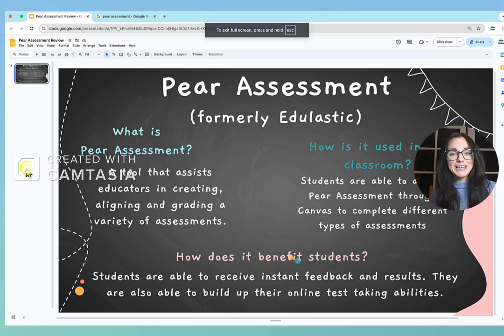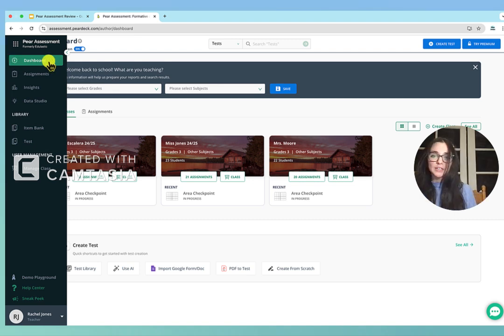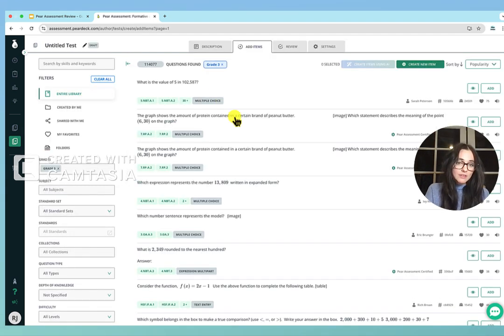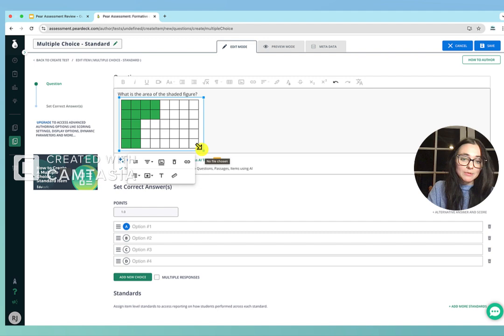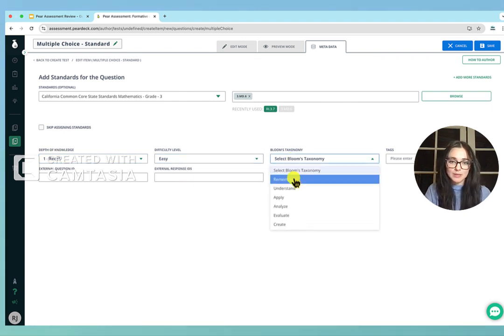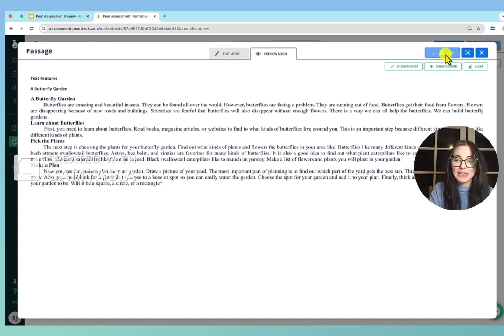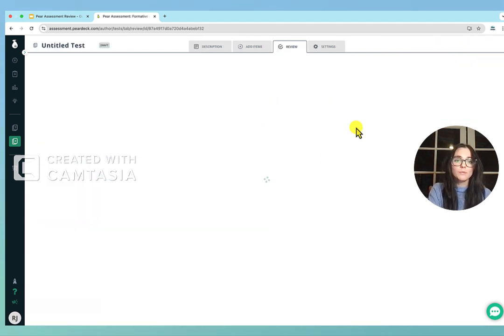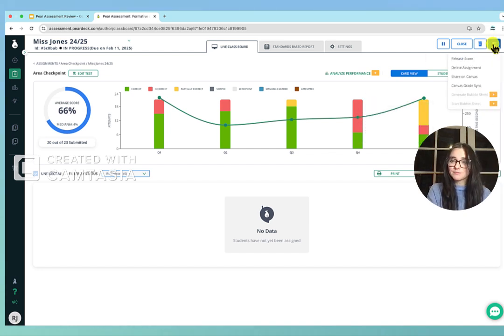C1 225 Track 1: Creativity with Technology